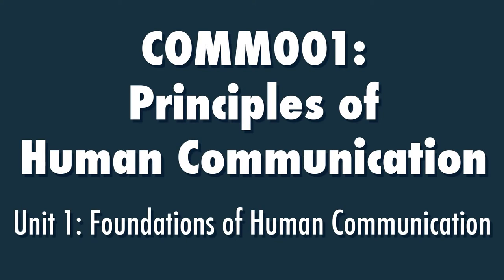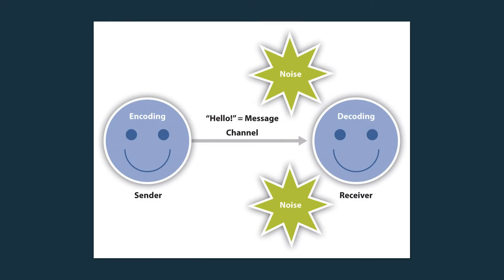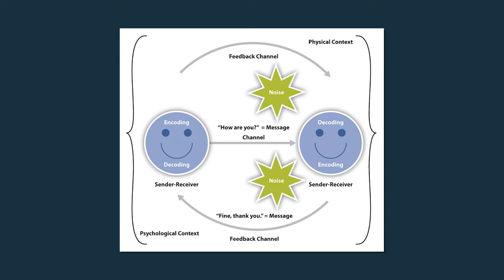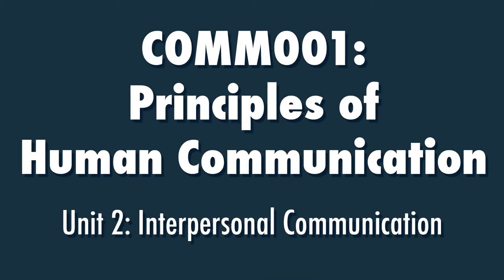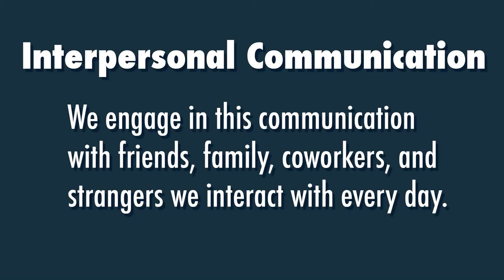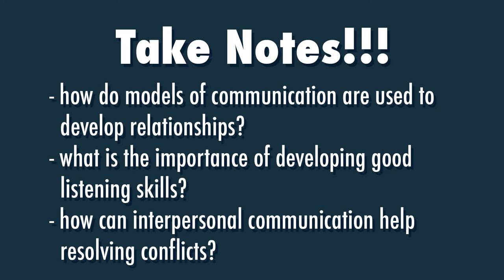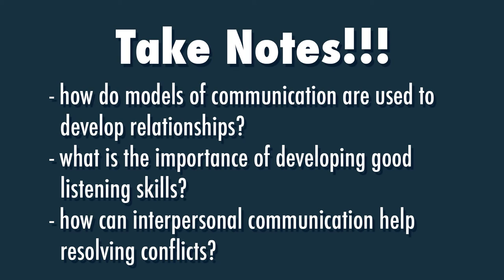Principles of Human Communication: Unit 1 Review & Unit 2 Introduction - Communications 001